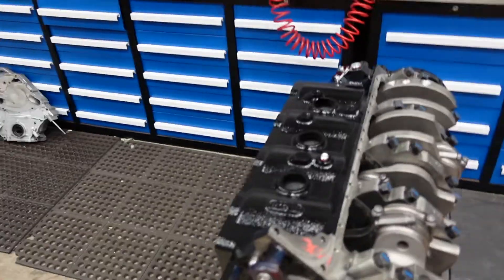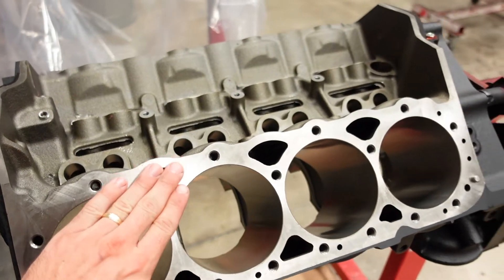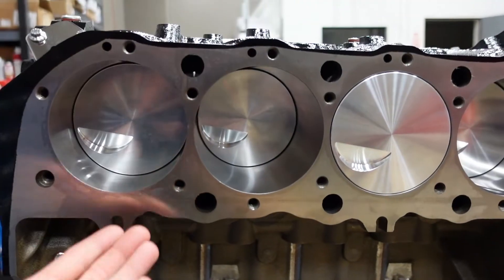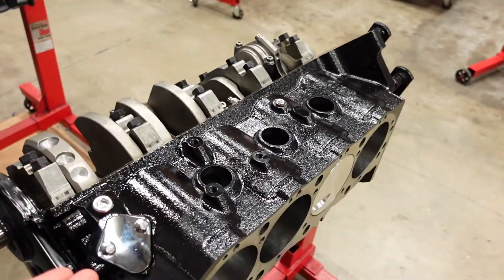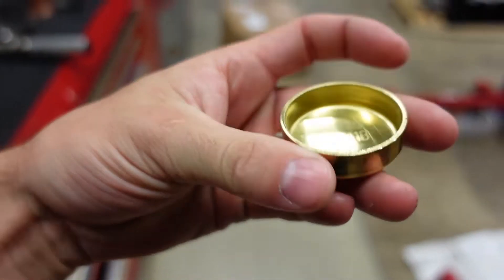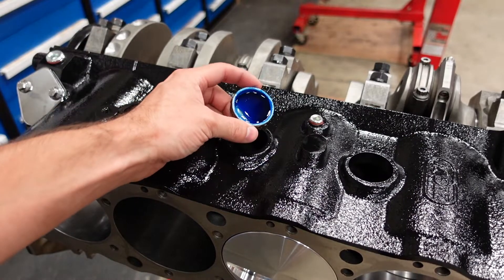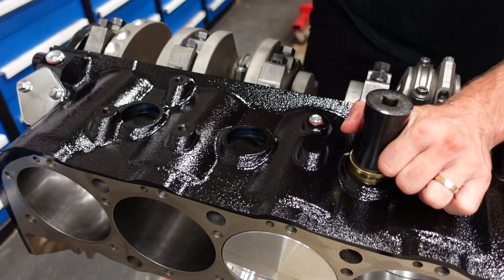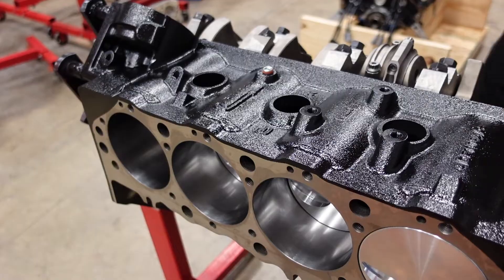Installing Engine Core Plugs (correctly) - Tech Tip Tuesday